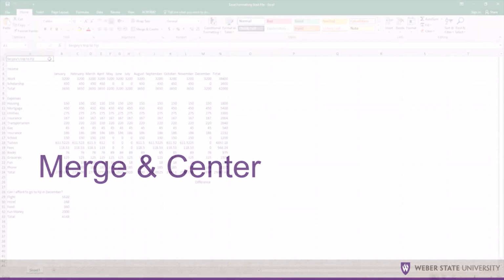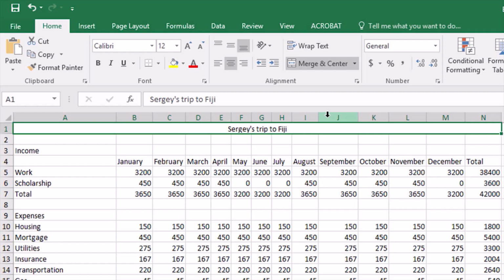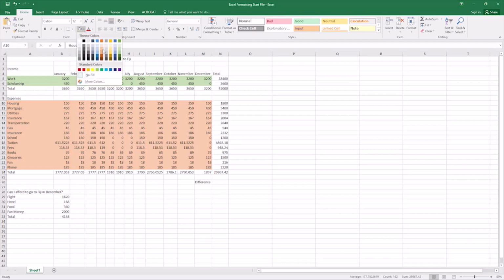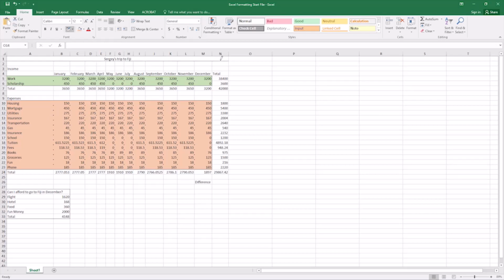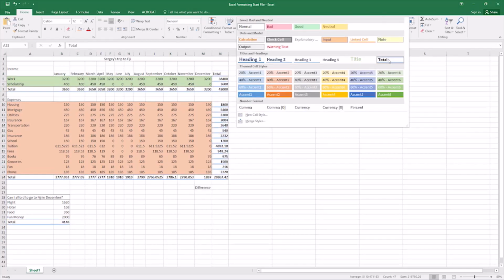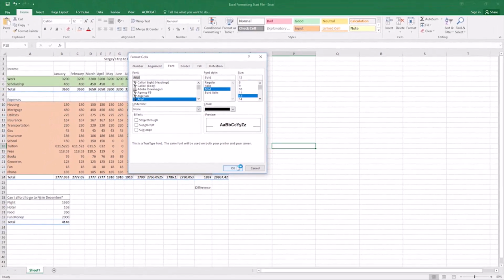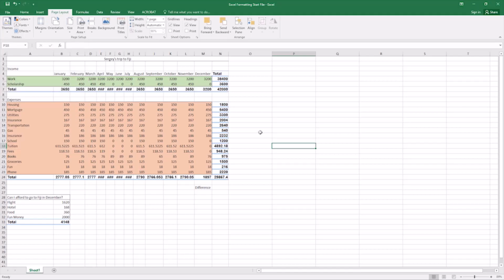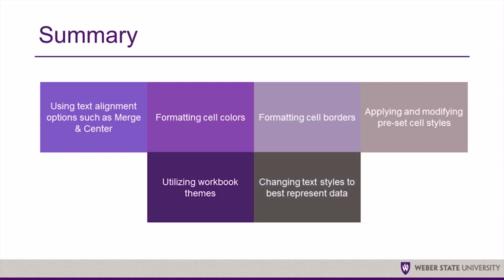Formatting Worksheets in Microsoft Excel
In this video, we will be covering how to get started with formatting your worksheet, and then we will dive into some of the different options to choose from. Among these will be some text alignment options, colors, borders, styles, themes, and text styles.